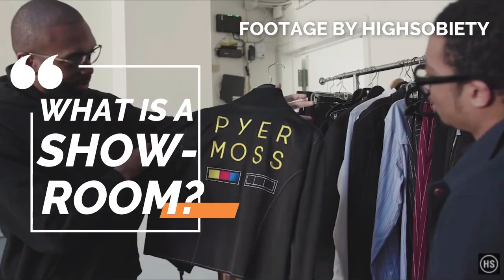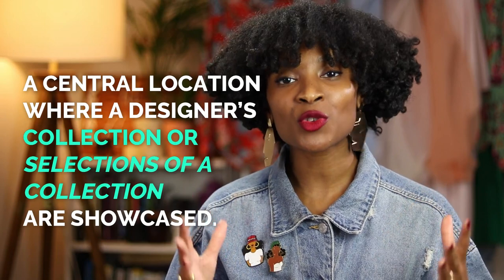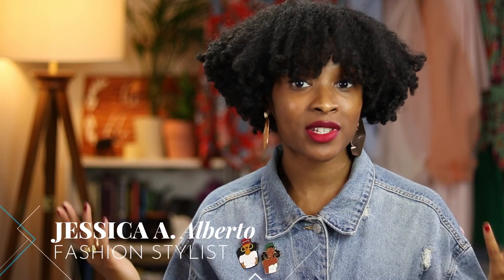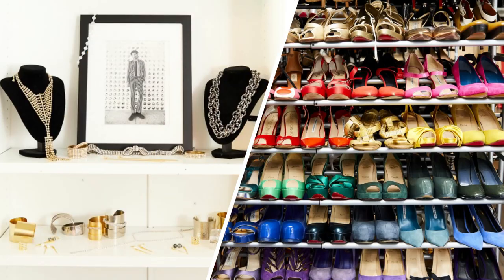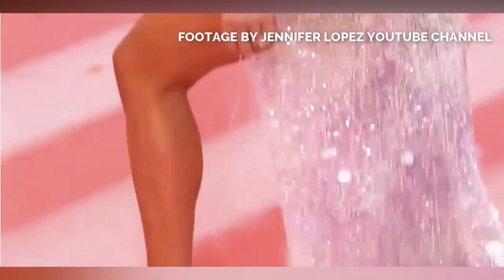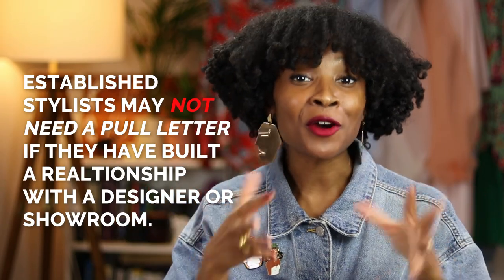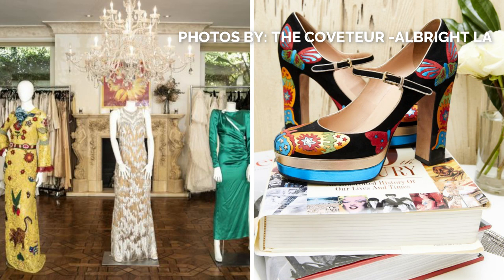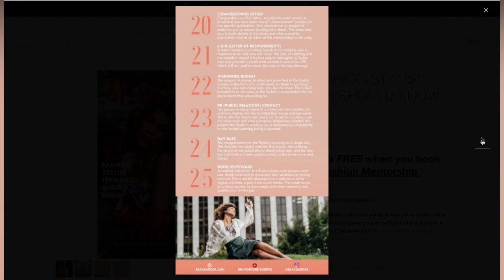HOW STYLISTS PAY FOR CLOTHES PT.1 | SHOWROOM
PHOTO AND VIDEO FOOTAGE SOURCES:
The Coveteur
The LA Times
Hobsnobiety